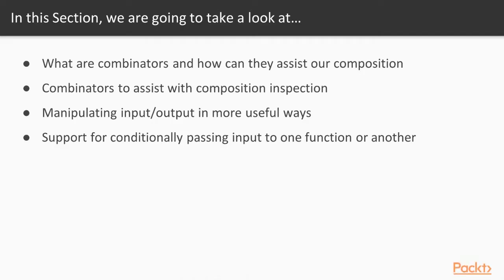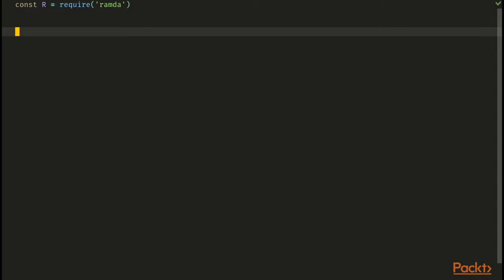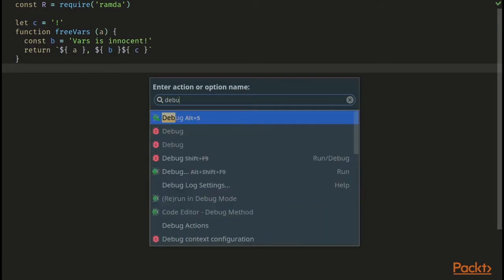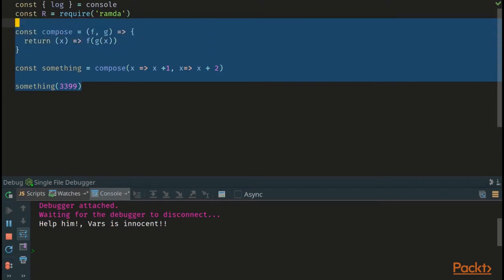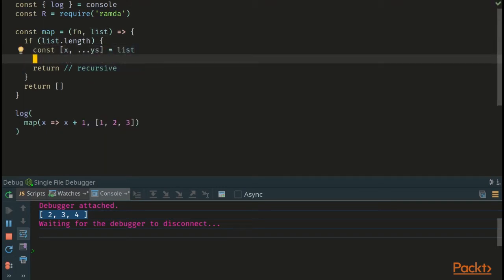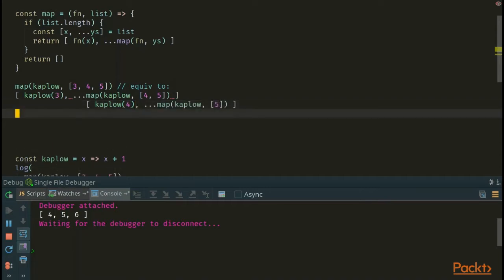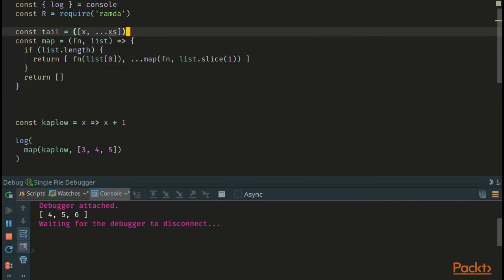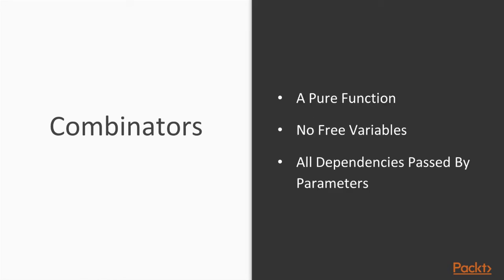Building Declarative Apps using Functional Javascript : Combinators, What and Why? | packtpub.com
Before we can really start to create a declarative web app we’ll need some better ways to handle complex logic without having to create explicit points on our functions. Combinators are our ticket to splitting, merging and debugging operations within composed functions. There are more combinators than we could cover, some are well documented and used in mathematics, and others are freeform functions created just to assist us in building more declarative code.
• Combinators
• Tap to Inspect Composition
• Non-linear Composition Using Join Combinators
• Using Combinators with Partially Applied Higher-order Functions